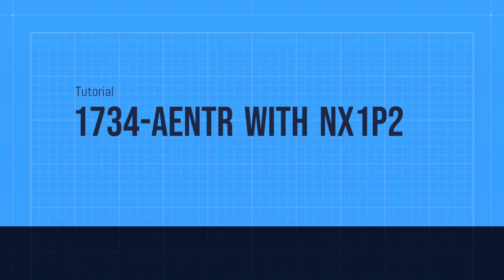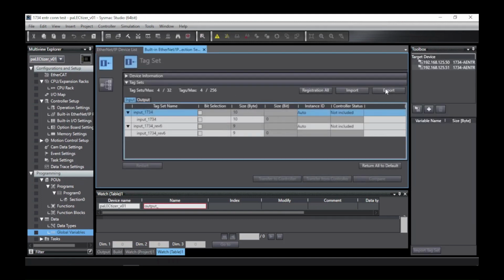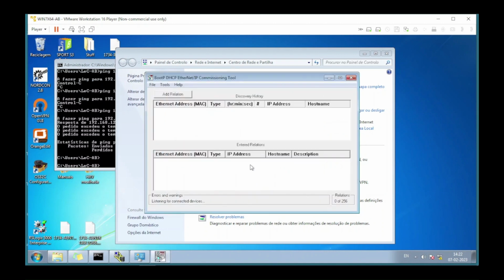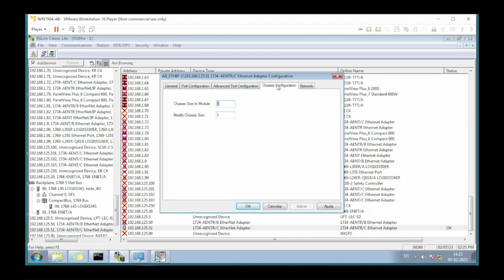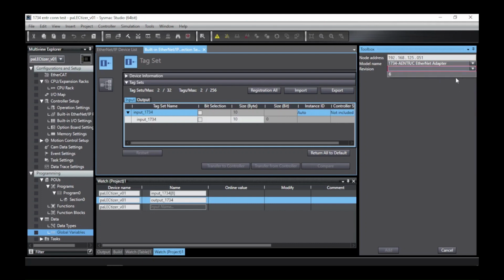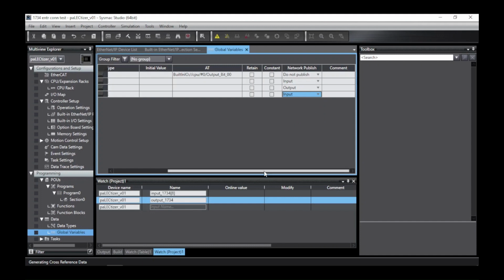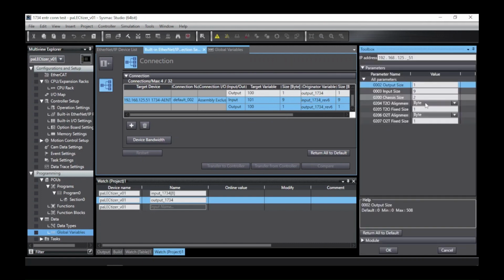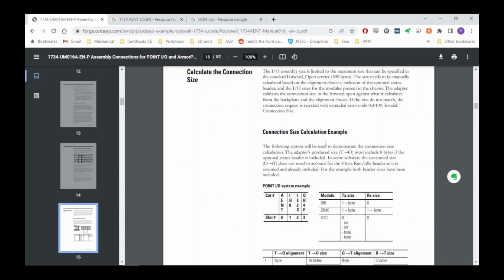Rockwell 1734 AENTR with OMRON NX1P2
Today we are learning how to use a Rockwell 1734-AENTR with an OMRON NX1 controller